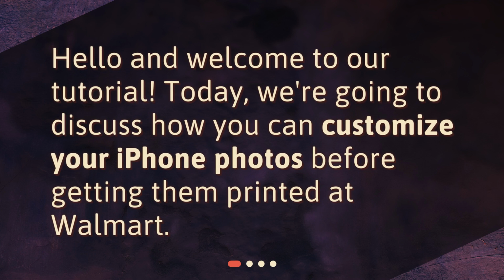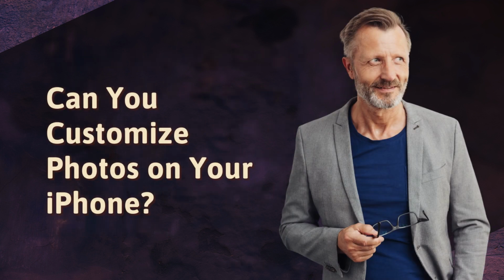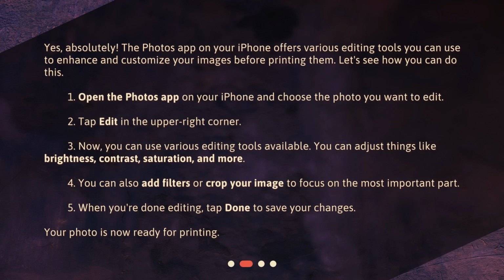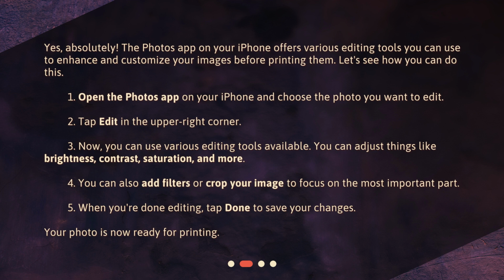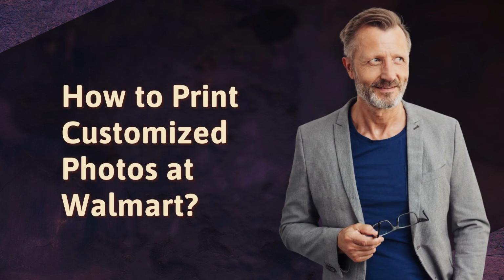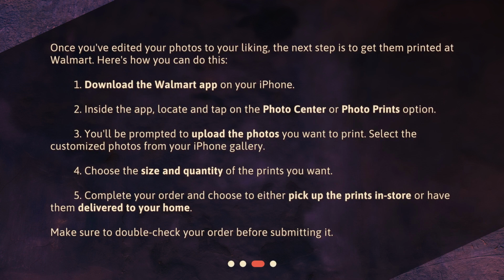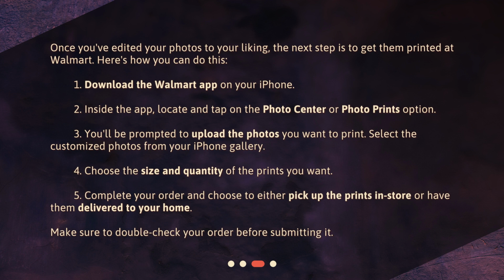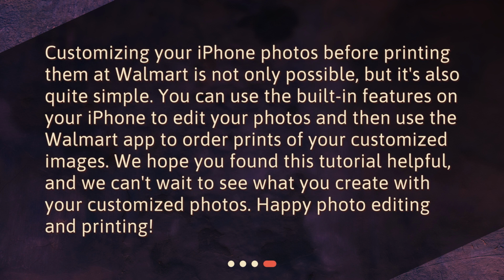Can I customize my iPhone photos before printing them at Walmart?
Customizing Your iPhone Photos Before Printing at Walmart • Learn how to customize your iPhone photos before printing them at Walmart! In this tutorial, we'll show you how to enhance and personalize your images using the editing tools in the Photos app. Then, we'll guide you through the process of printing your customized photos at Walmart, either for in-store pickup or home delivery. Don't miss out on creating unique and memorable prints with your iPhone photos!

00:00 • Can I customize my iPhone photos before printing them at Walmart?
00:15 • Can You Customize Photos on Your iPhone?
01:03 • How to Print Customized Photos at Walmart?